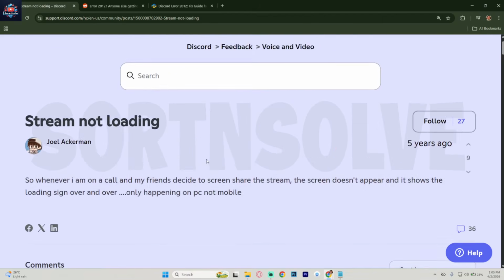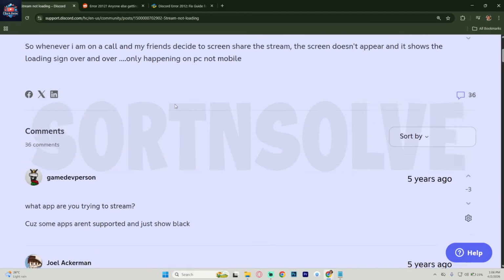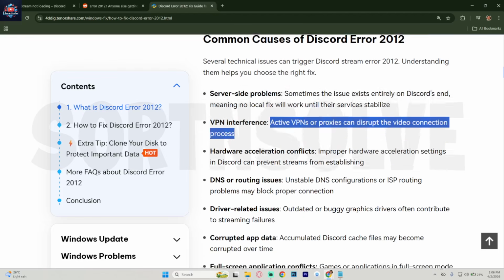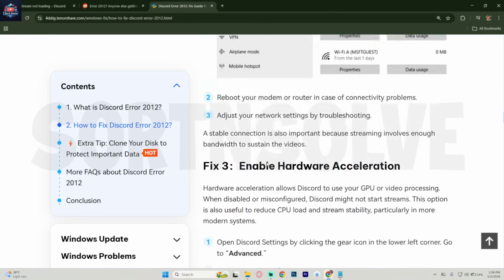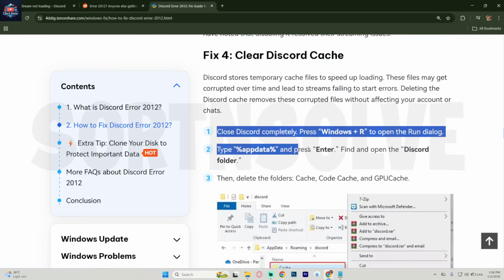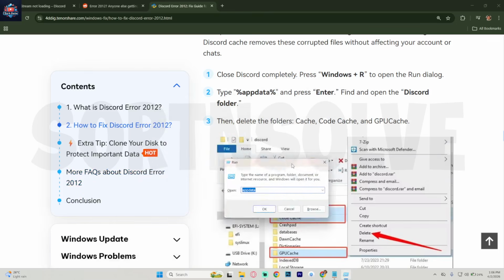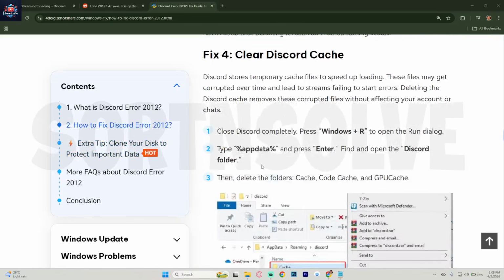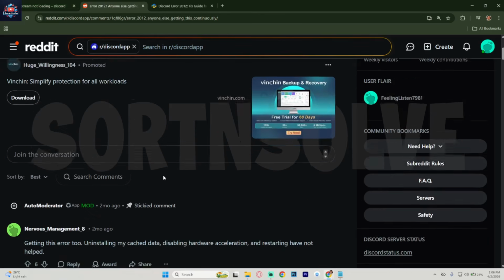How to Fix Discord Error 2012 - Full Guide